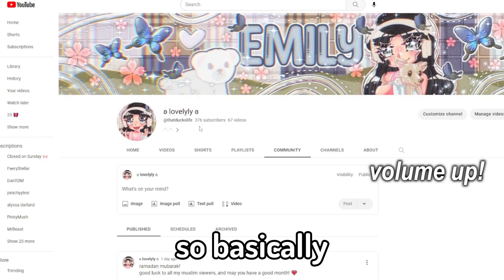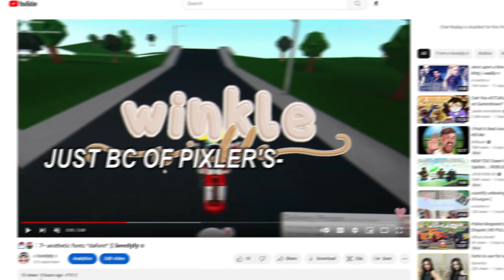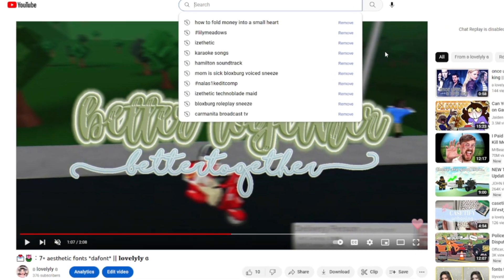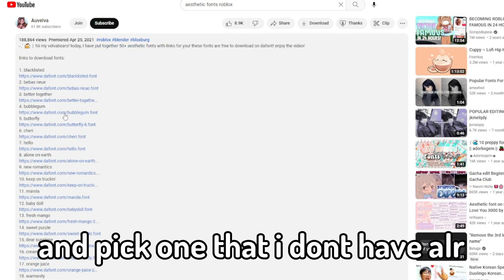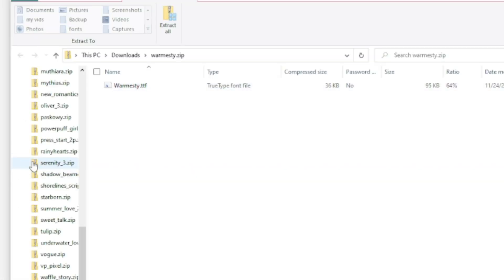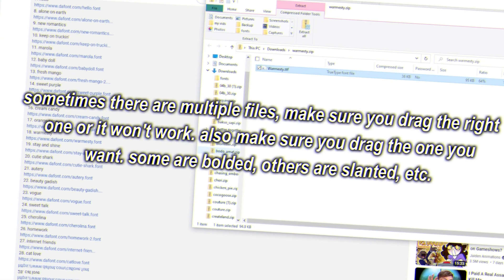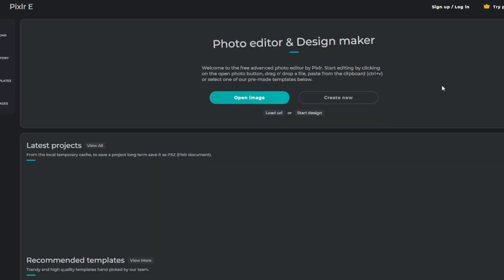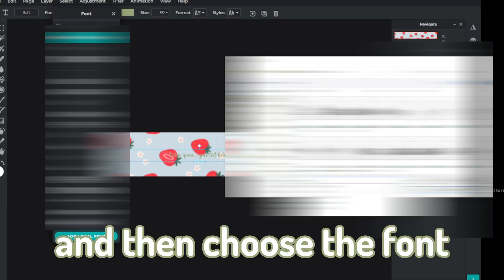💌🌷︰how to upload fonts *pixlr.e* || 𝐥𝐨𝐯𝐞𝐥𝐲𝐥𝐲 ɞ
✿ ﹒‹𝟹﹒🌷 — welcome to bubbily, liv, and ems flower festival!

💐﹒⌗・about me !
matching themes with @BubbilyUnicorn and @vividgaysquad_
i post gameplays, advice, and irl content!
my pronouns are she/her!

est — ꔫ 🥥  [5.28.21]

੭・꒱︰

🩰જ﹒⌗︰faq/qna
editor? i use filmora! (paid)
recorder? obs studio
thumbnails? pixlr e (free)

⌕﹒ノ﹒🧸﹒credits!
intro by: bubs
gfx's : liv
theme art :  i_venask#7012

🎧 —  ⵌ ଓ・socials!

💌 ﹒ ♫ ﹒thanks for tuning into our bio! i love u!